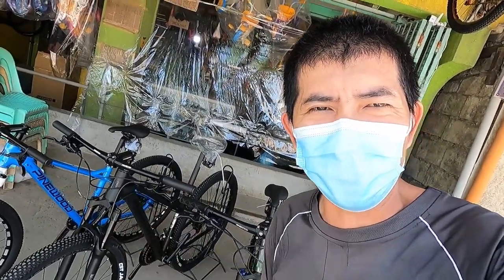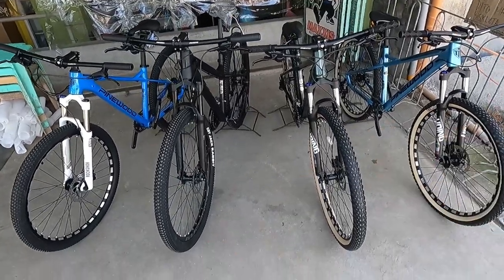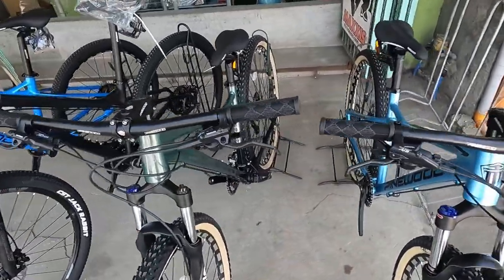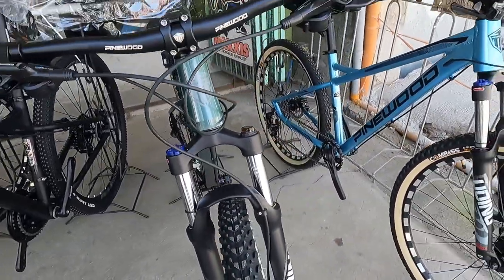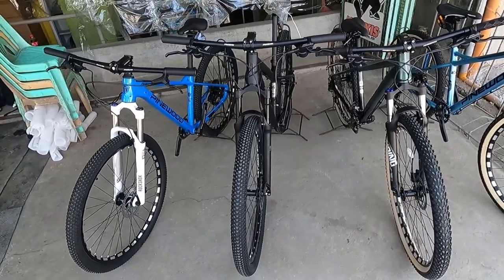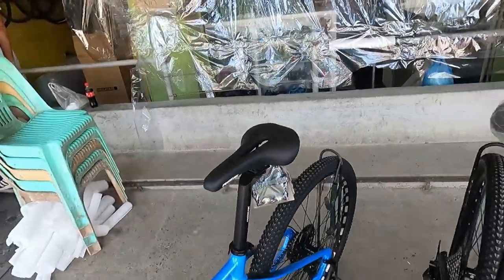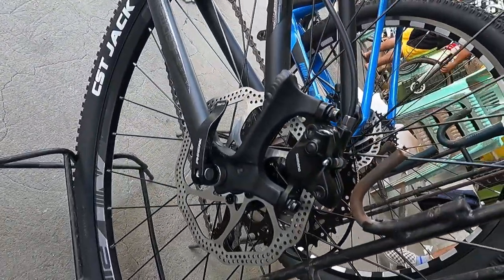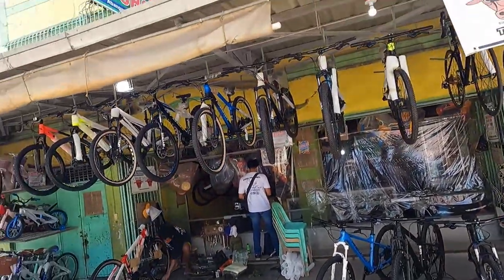Pinewood MTB Comparison | Easter vs Challenger vs Trident Flux vs Dynamite Trail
Address: Sandico St, Abangan Sur, Marilao, Bulacan